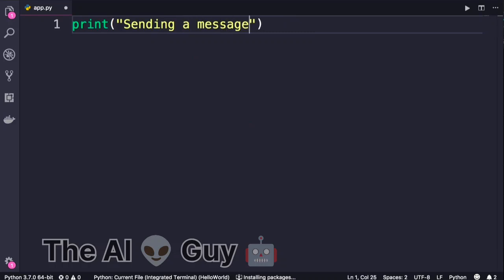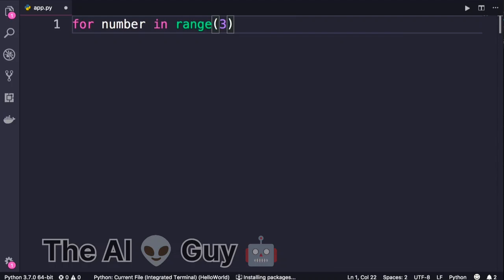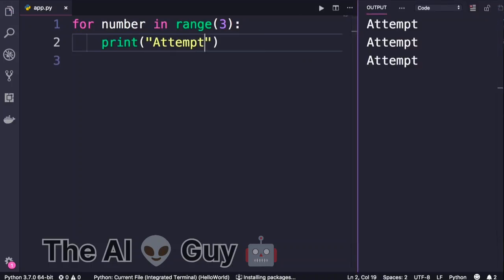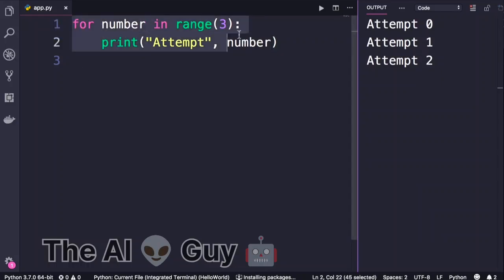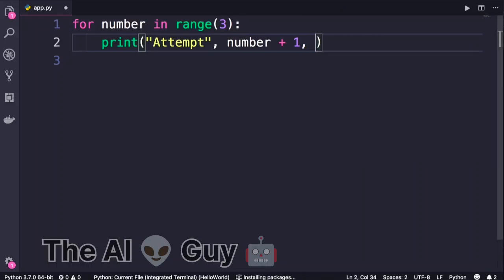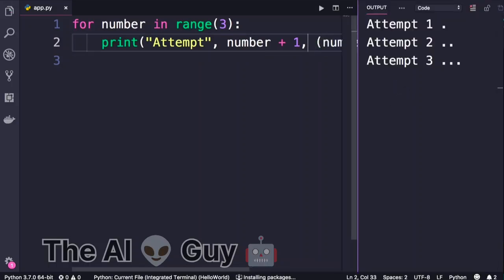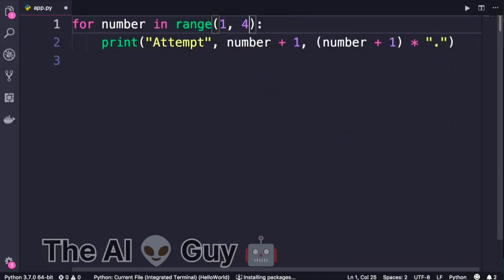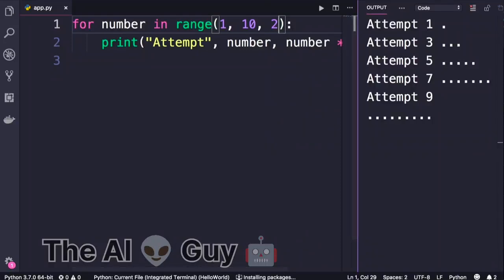Mastering the for Loop in Python 🔁🐍 | Iterate Like a Pro! ✅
Want to repeat tasks effortlessly in Python?
Say hello to the powerful for loop! 🔁✨

In this beginner-friendly video, you'll learn everything about Python's for loop — one of the most essential tools for automation, data processing, and more.

Here’s what you’ll learn:

✅ What is a for loop and when to use it
🔄 Looping through lists, strings, ranges, and more
🧠 Understanding the range() function
♻️ Nested loops & loop control (break, continue)
⚠️ Common beginner mistakes & how to avoid them
✅ Real-world examples to practice

By the end of this video, you'll be looping like a Python pro!

Chapters:
⏱️ 00:00 - Introduction to for Loops
🔁 01:00 - Basic Syntax & Examples
🔢 03:00 - Using range() Function
🧠 05:00 - Looping Through Different Data Types
♻️ 07:00 - Nested Loops & Loop Control
✅ 09:30 - Recap & Practice Tips